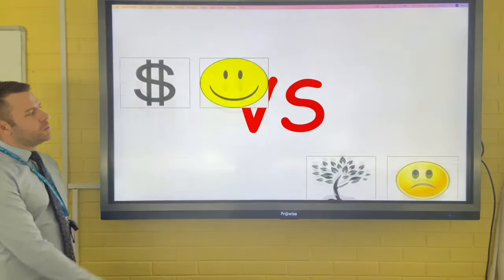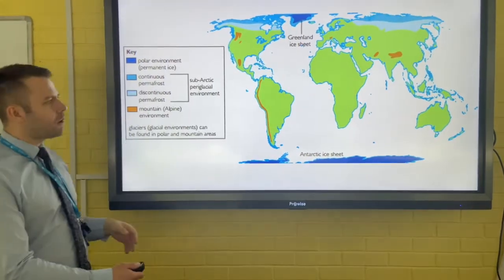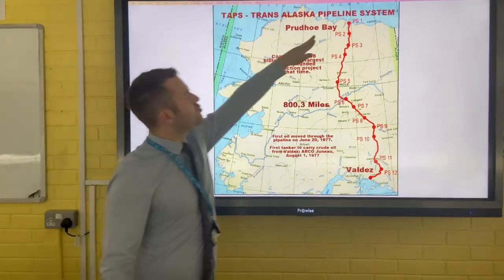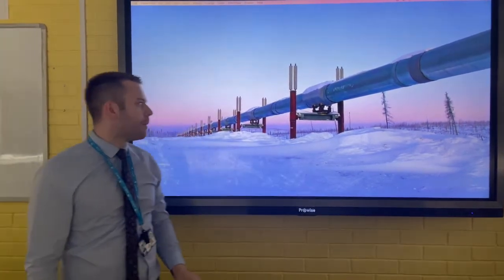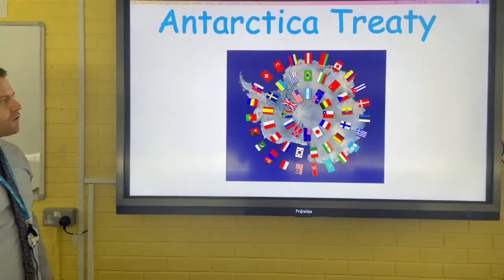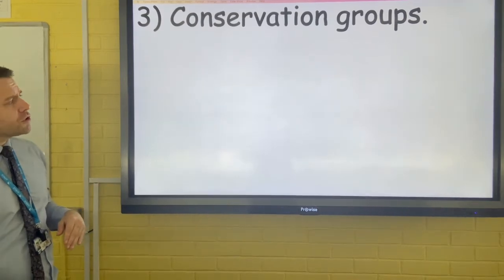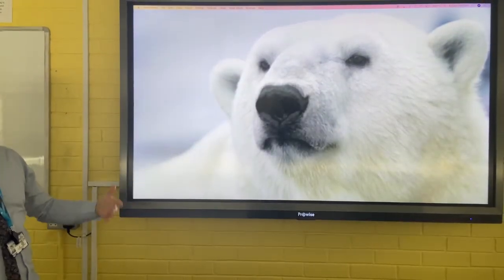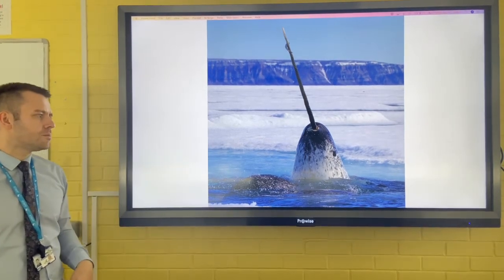Strategies to reduce the risk and manage to cold environments – OMG Revision – GCSE Geography 9-1.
This video from OMG (One Minute Geography) Revision looks at the different strategies that can be used to reduce the risks to cold environments. Cold environments offer many opportunities for economic development. To ensure that they do not suffer any long-term damage, they need to be managed sustainably. This can be done through the use of technology, action by governments and the work of conservation groups. The use of technology can be seen with the development of the trans-Alaskan pipeline that was opened in 1974. The trans-Alaskan pipeline was a 1300km oil transportation pipe that moves oil from the north of Alaska to the south of Alaska. During the construction, there were many challenges that were overcome through the use of technology. For example, the oil from the ground is very hot and this could melt the permafrost; they used technology to raise and insulate the pipeline to retain heat and prevent it from melting the permafrost. Large herds of animals such as caribou migrate across the route of the pipeline; they used technology to raise the pipeline to allow caribou to migrate underneath. Another strategy is ‘Action by governments’, for example in 1959 ‘The Antarctic Treaty’ was signed by a number of countries who had territorial claims to Antarctica. The treaty basically meant that Antarctica would be preserved and only used for scientific research purposes. Finally, conservation groups such as the World Wildlife Fund (WWF) help to protect wilderness areas such as the Arctic environments in Canada. The WWF works with local communities and supports scientific research to help important species such as polar bears and the narwhal.